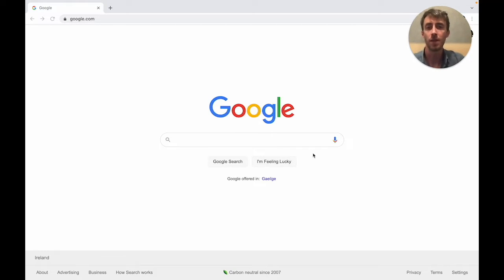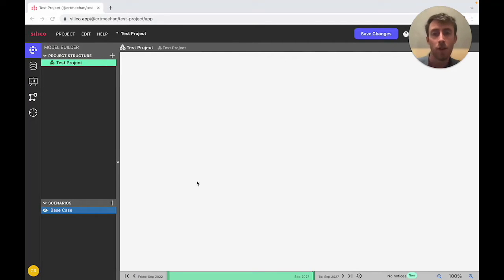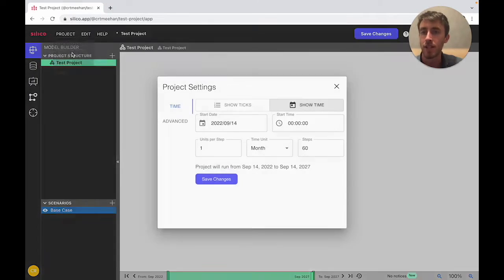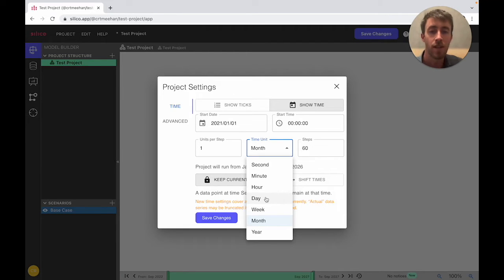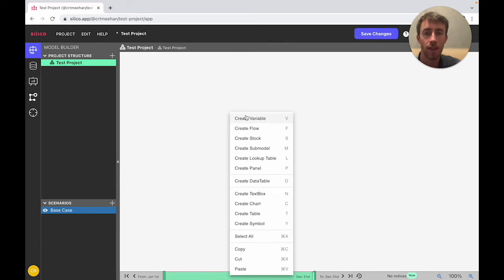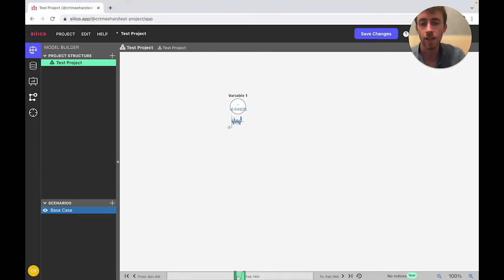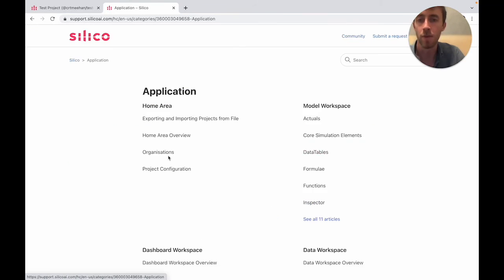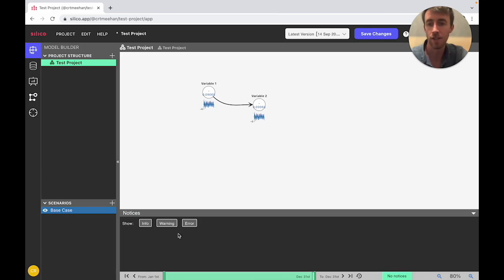Creating a Project in Silico, Setting the Simulation Period, and Exploring the Model Builder Page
Conor, Customer Success Manager at Silico, gives a tutorial on how to get set up with a Silico account, and start creating your own process simulation models.

In this video, learn how to set the simulation period, add variables and formula, explore the model builder page,  and more. This gives you a great start to your Business Process Simulation (BPS) journey using Silico models.